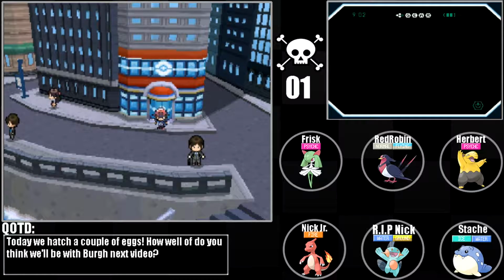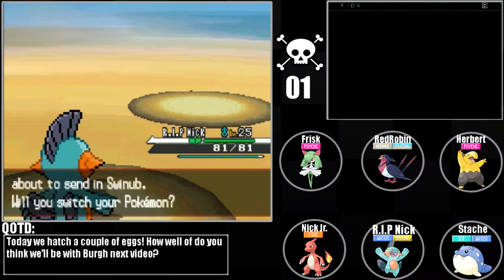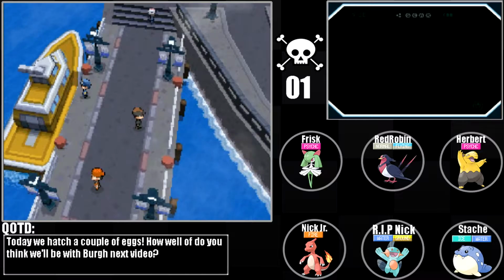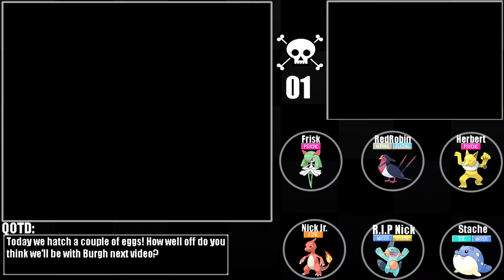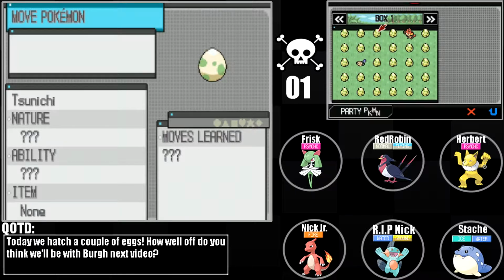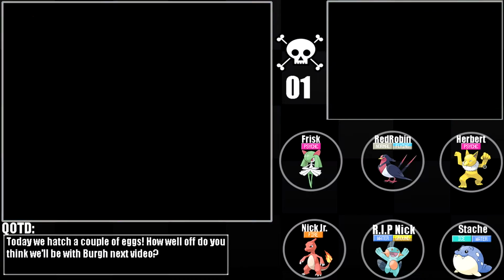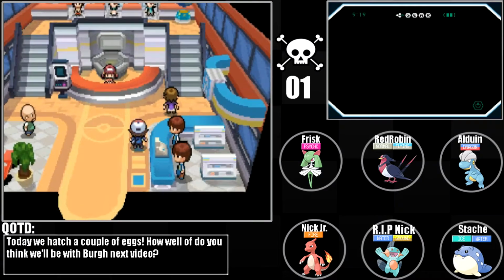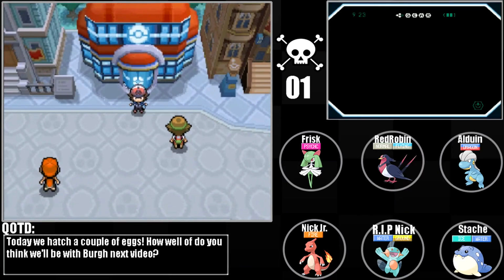Pokemon BlazeBlack Egglocke Part 6 - Eggs a hatchin'!